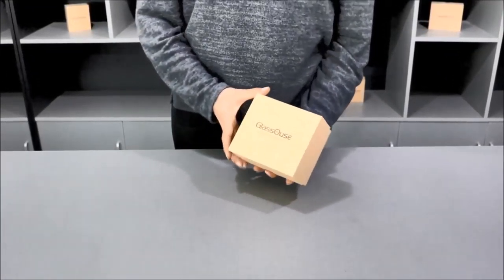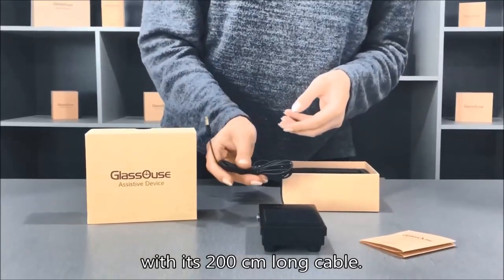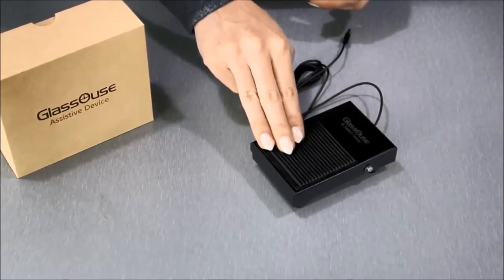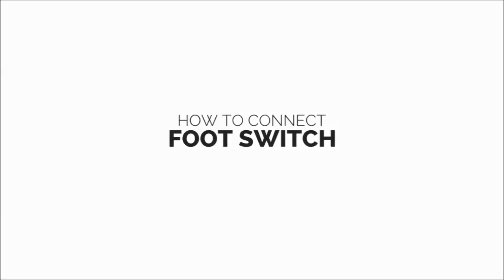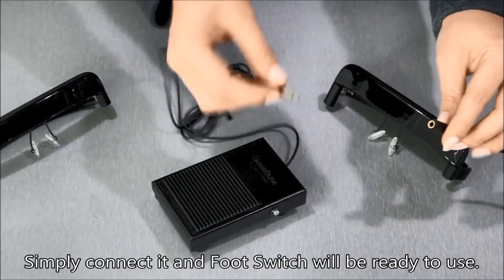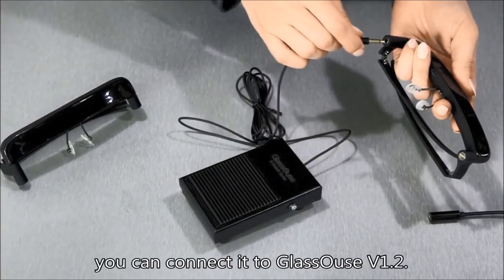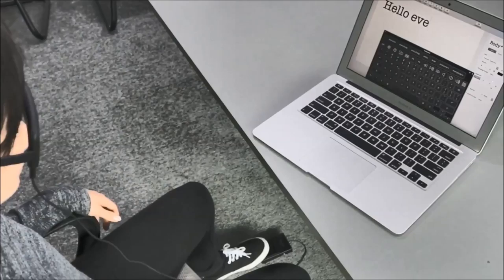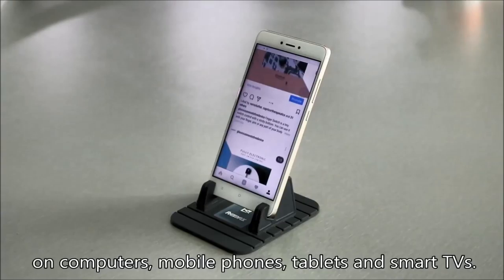G-Switch Series - Foot Switch Unboxing and Connection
A simple yet highly sensitive equivalent to a regular input mouse which is designed to be used with your foot, Foot Switch is capable to detect different volumes of pressure. Even Foot Switch is a perfect companion of GlassOuse V1.2, you can connect it to any kind of adapted device offering a mono 3.5mm jack connector plug in for external switch controls and it works with short circuit low signals.

Made of durable and solid materials, its long cable allows you to adjust the switch position according to your needs. With its non-skid bottom, Foot Switch mounts tightly on surfaces to prevent moving around while pressing on the switch. You can use simply press on it to do the clicking actions via both semi-hard and hard pressures.